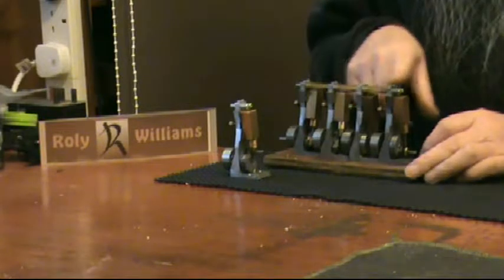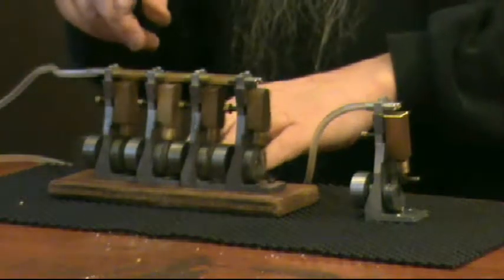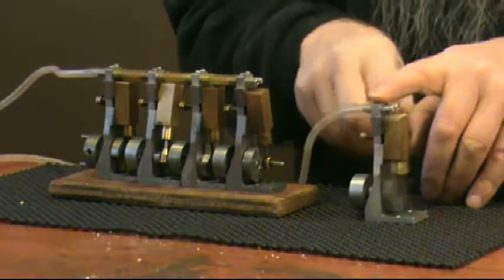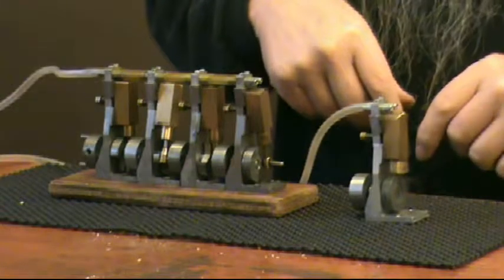Tony Green USE air & steam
Tony Green Unit Steam Engine running on compressed air and on steam.